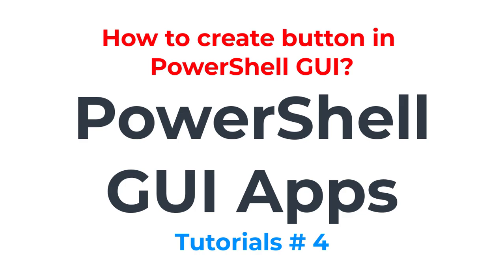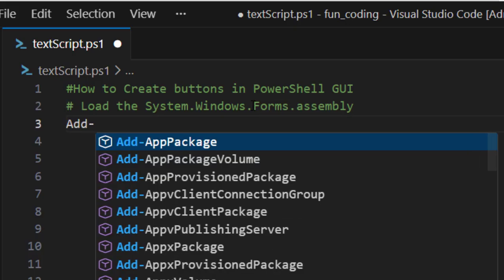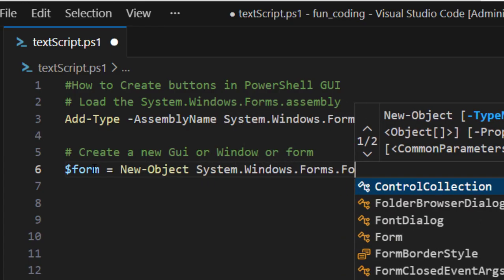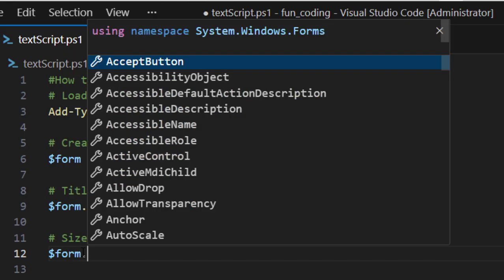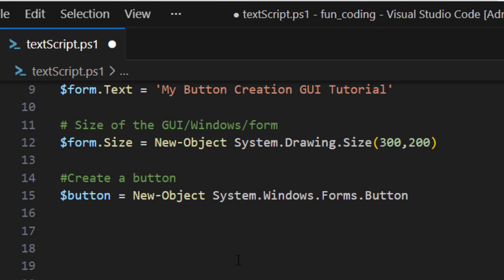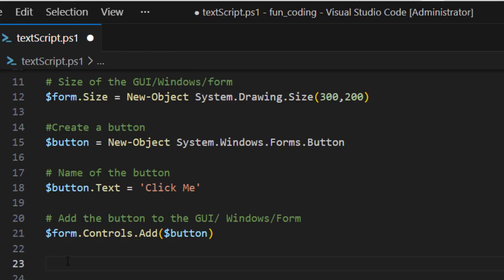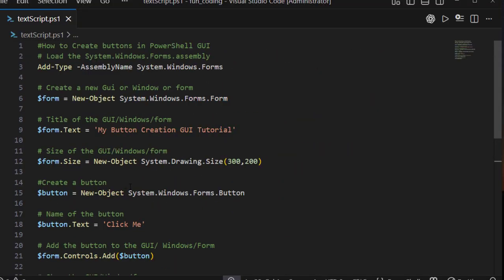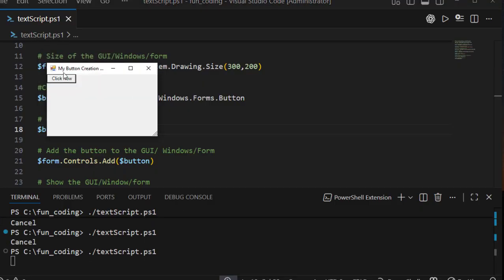4 How to Create and Set a Button in PowerShell GUI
How to Create and Set a Button in PowerShell GUI

In this tutorial, you'll learn how to create a Windows Forms application with a clickable button using PowerShell. We'll cover everything from loading the necessary assembly to setting the title, size, and text of the button. Whether you're a beginner or looking to enhance your GUI skills, this step-by-step guide will help you build interactive applications easily!

Learn how to:
Load the System.Windows.Forms assembly
Create a new form in PowerShell
Set the title and size of the form
Create, name, and add a button to the form
Display the form with the button

This video is about:
PowerShell
Windows Forms
GUI Development
Button Creation
PowerShell Tutorial
Programming Basics
Windows Automation